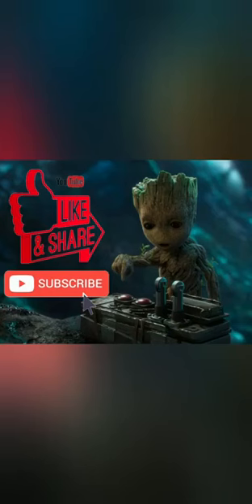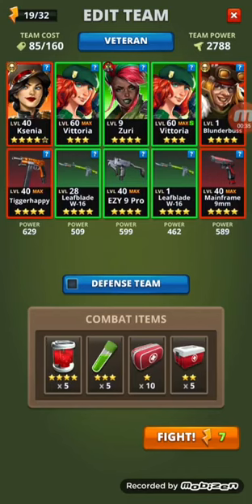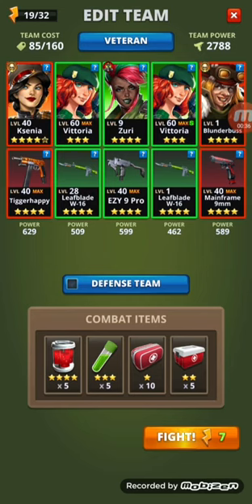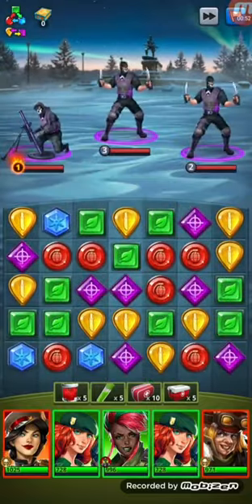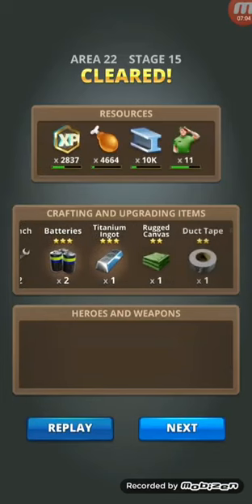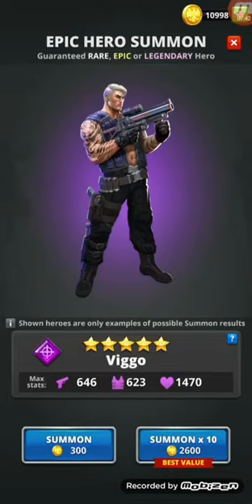Puzzle Combat - Beating Hellstein (Regular Campaign)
Puzzle Combat
Beating Hellstein
Regular Campaign Final Boss Battle

Hope this helps/ is useful! Biggest boon to these fights is Blundbuss! She's beast mode & massively helps in dealing out lots of damage from each tile.

The Life Force Accelerator is also key in keeping you in the game if you've got a smaller team as it basically gives you a free "buy in"!!